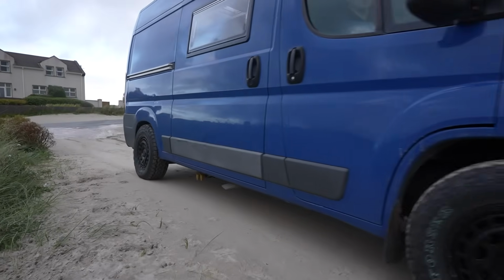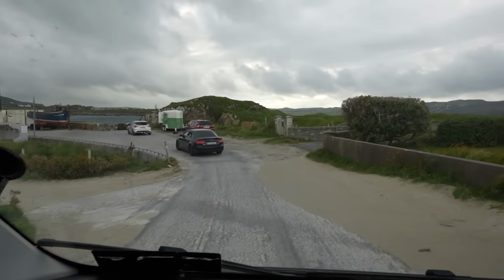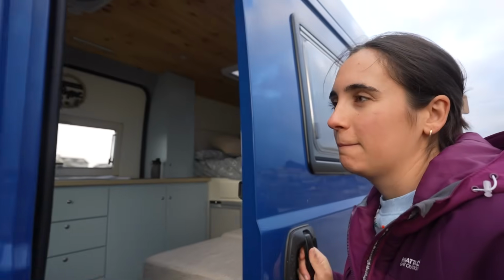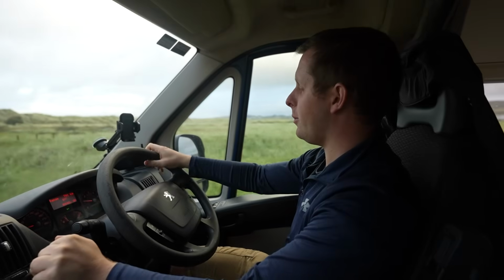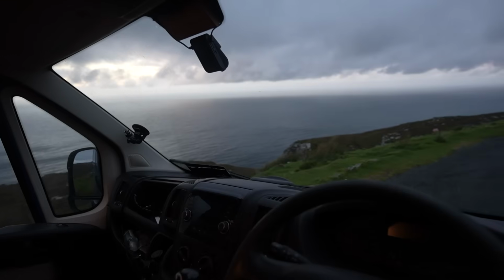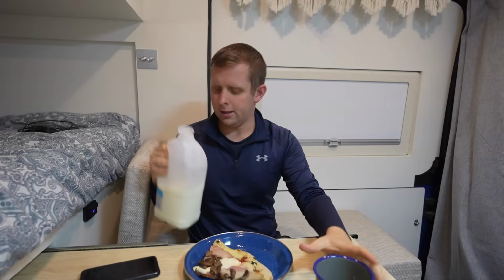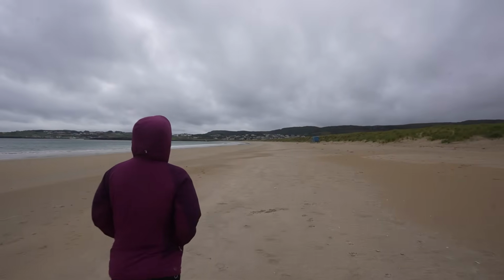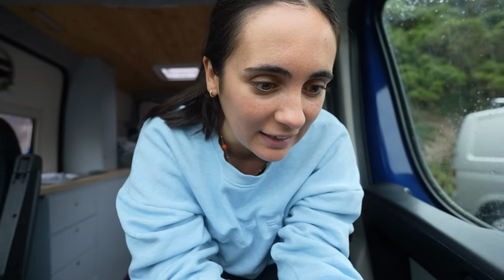24 Hours in Our New Camper Van during a STORM! (What happened?)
We spent 24 hours in our new Peugeot Boxer camper van to test out our DIY campervan conversion along the Wild Atlantic Way. to get yourself some HOLY and use the code SA5 for £5 discount on your first order (min. spend £14.99) or SA for 10% off.
🥰 𝗦𝗨𝗣𝗣𝗢𝗥𝗧 𝗨𝗦 🤭
📸 Follow us behind-the-scenes on Instagram: @shane.and.ane.vanlife

EBay store
CRUIZE WHEELS

VIDEO CHAPTERS: 📽️
00:00 Wild Atlantic Way 🗺️
01:00 Downings Beach ⛱️
01:40 Atlantic Drive 🚙
03:00 Cooking at Portnablagh pier 🍴
06:40 Driving on the beach for the first time! 😲
08:40 Height barrier struggles
10:12 Horn Head 🏔️
13:31 Home for the night 🌙
16:20 Morning at the beach
19:40 Can we make this ferry?🚢